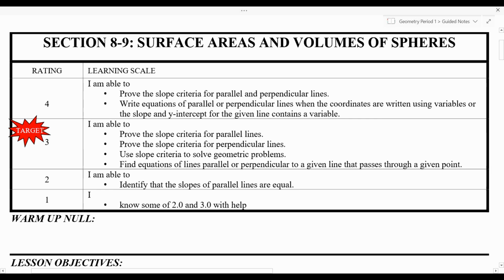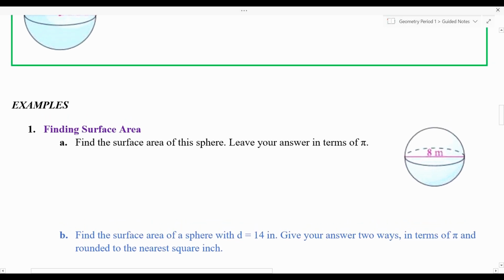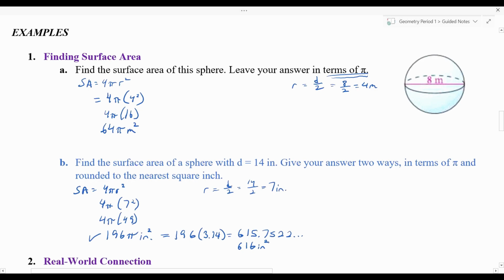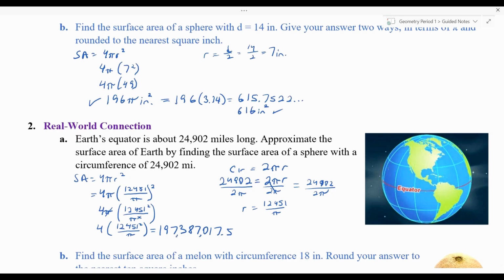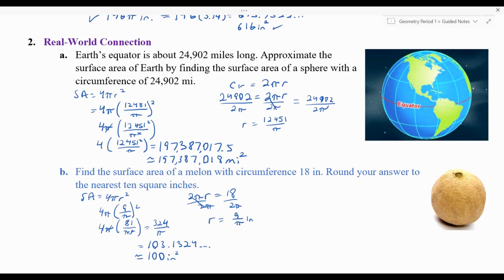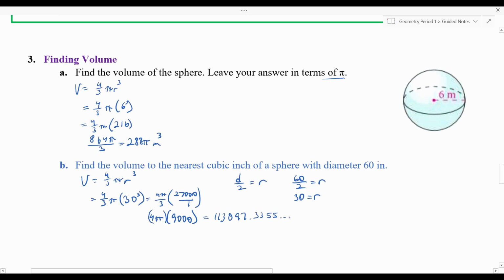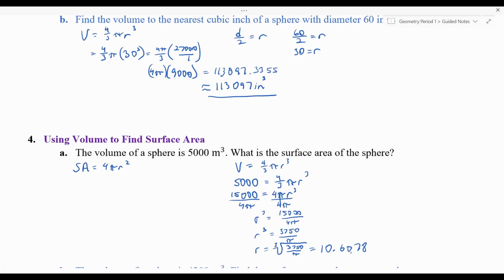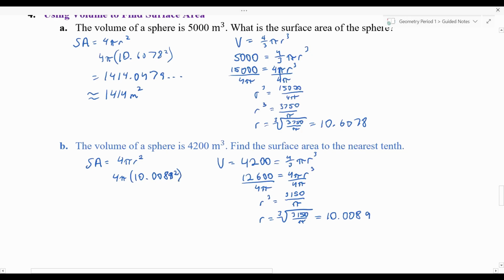Section 8-9: Surface Areas and Volumes of Spheres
The concluding section of Unit 8. Section 8-9 focuses on finding the surface area of a sphere and its volume.